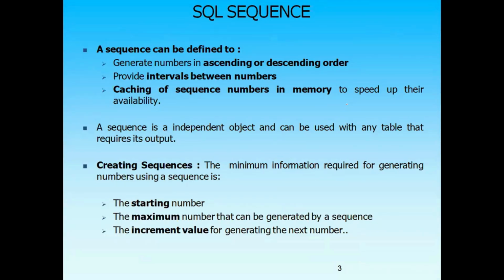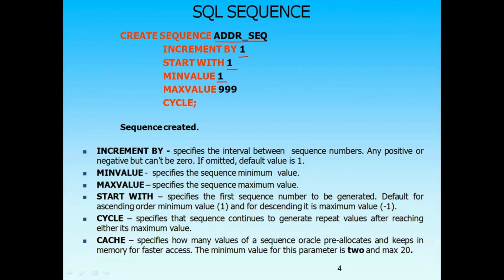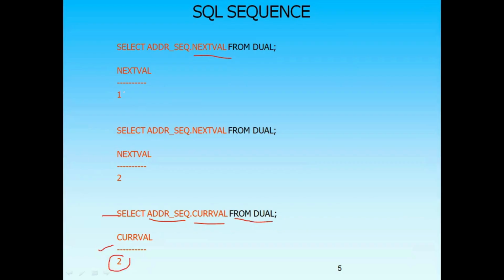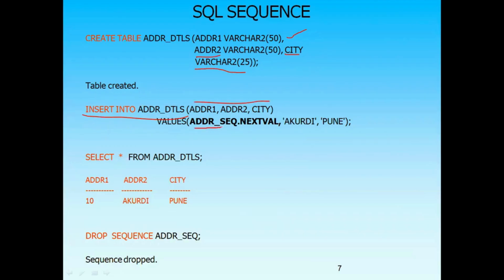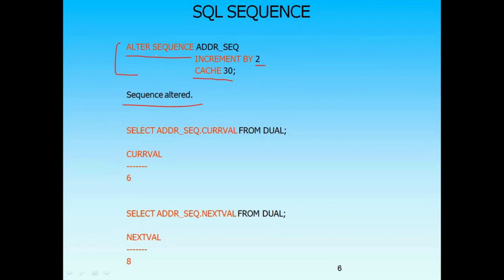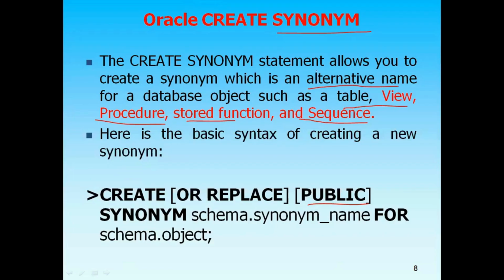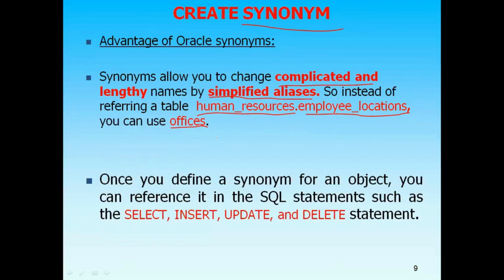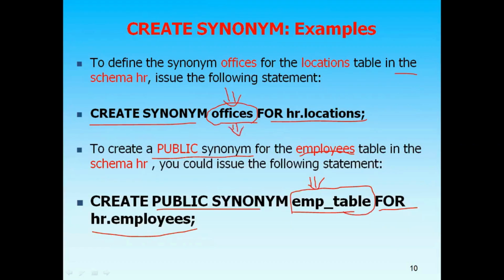SQL CourseLecture 25 SQL Sequence and Synonyms Revised